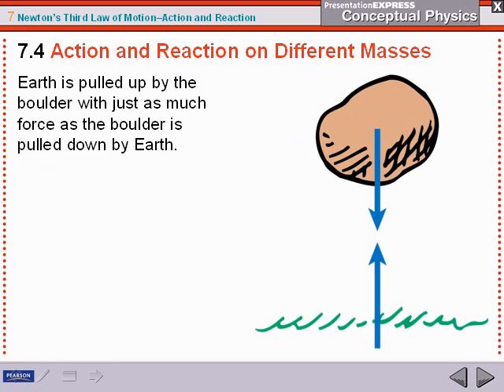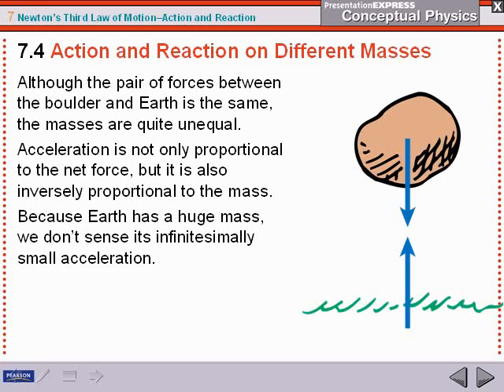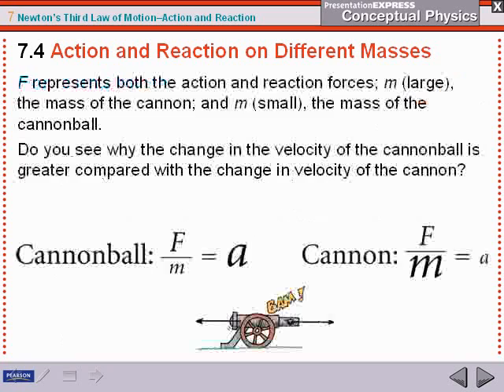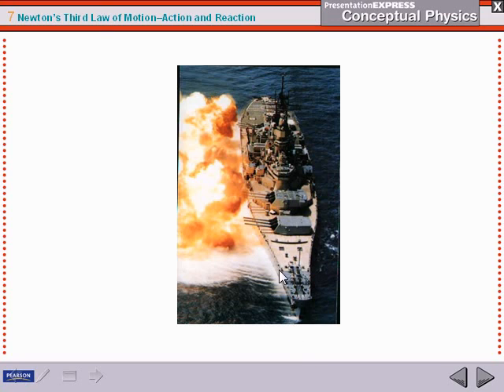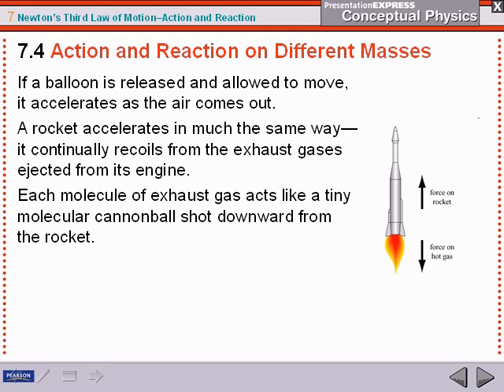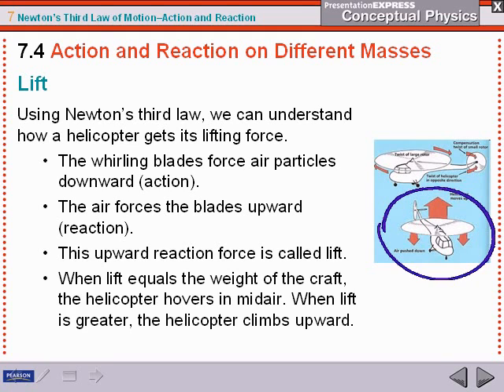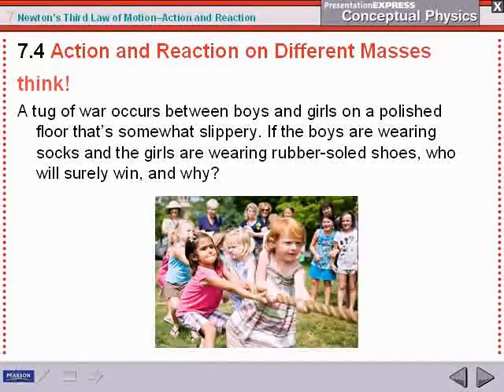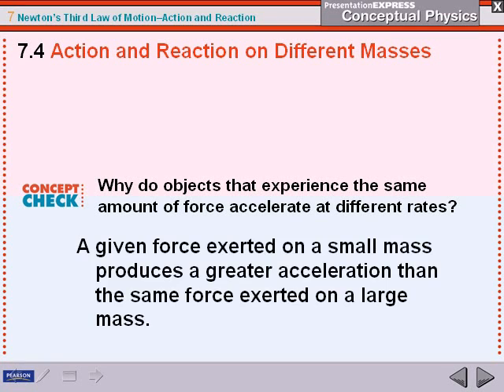cpch07s4.avi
Physics Podcast Chapter 7 Section 4